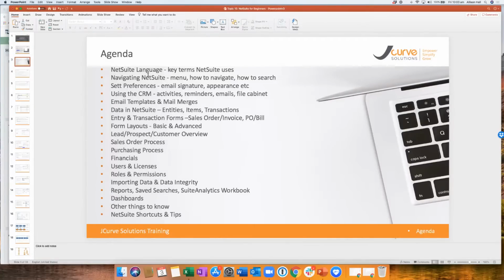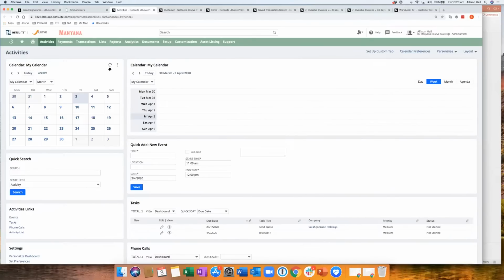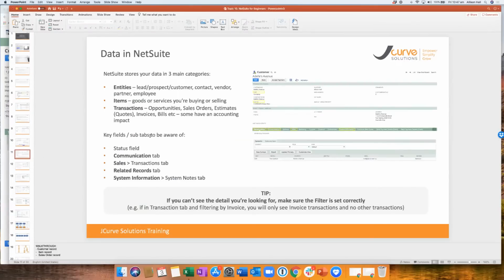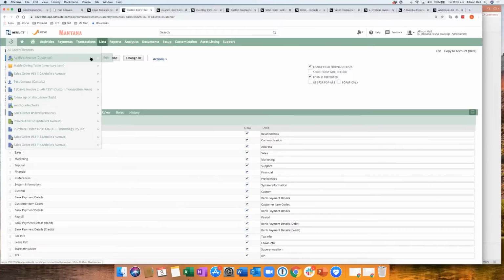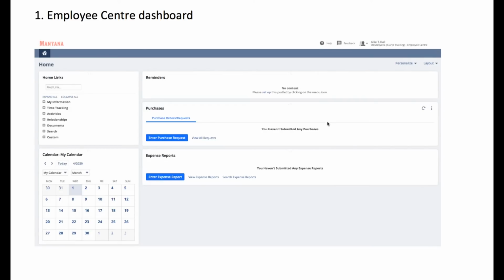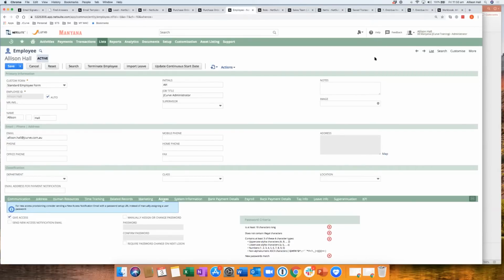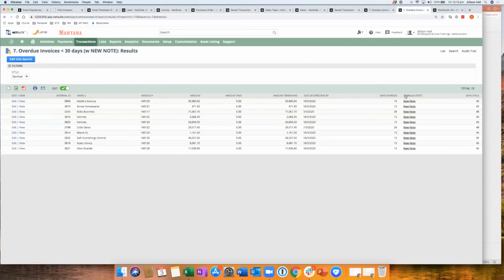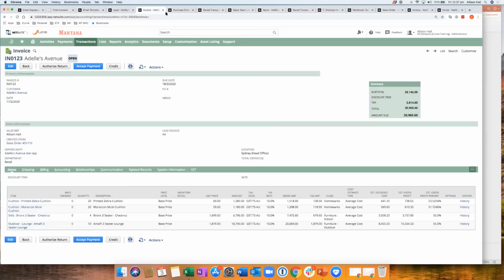NetSuite for Beginners - Full Session